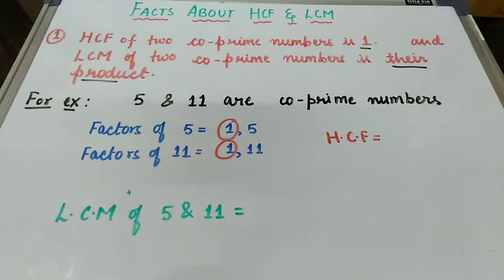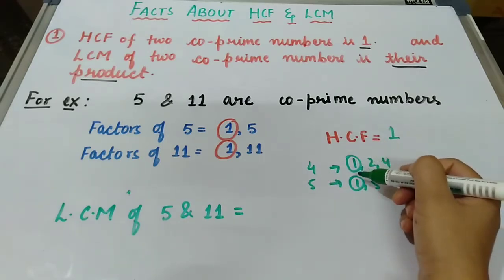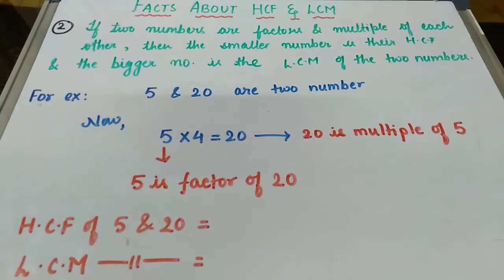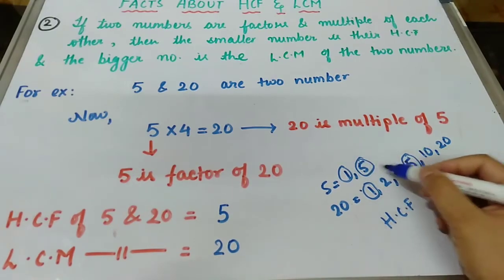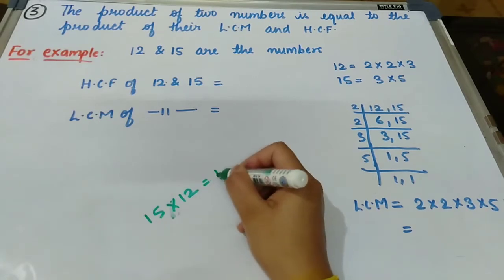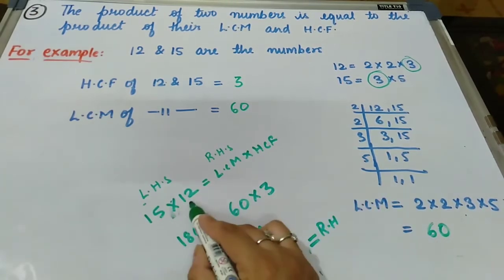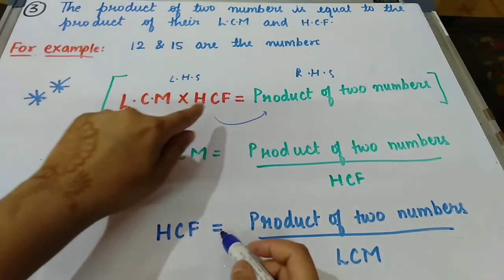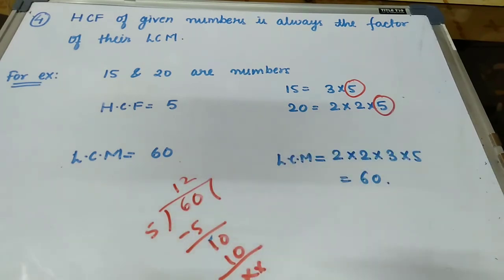Facts about H.c.f and l.c.m